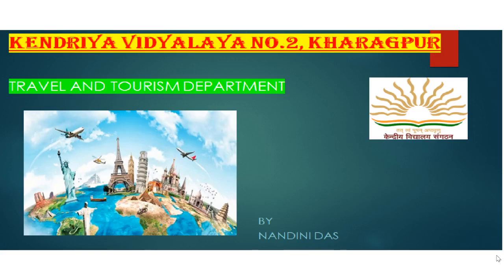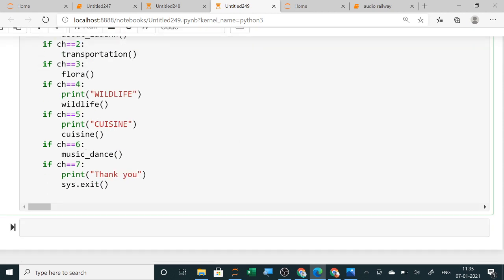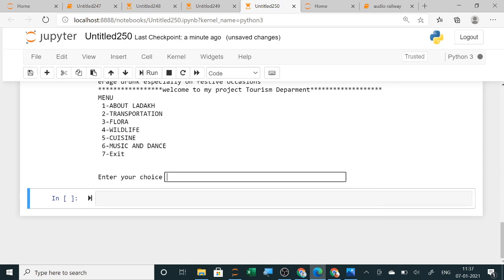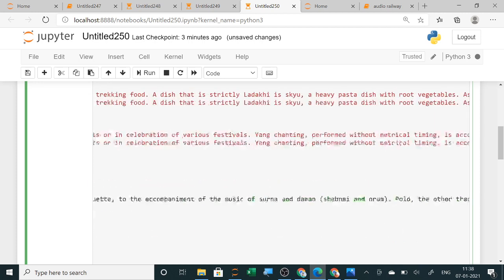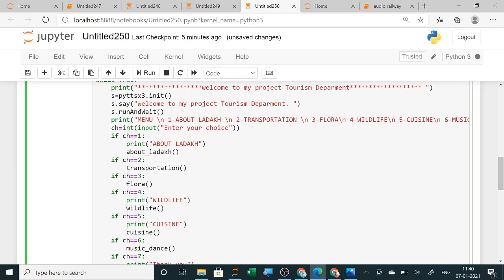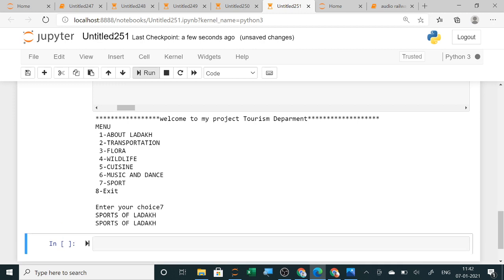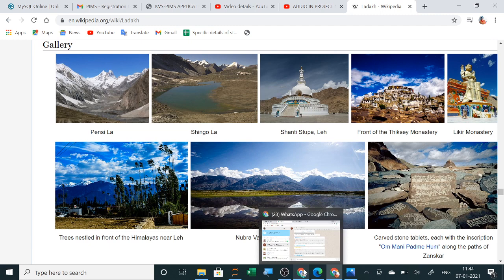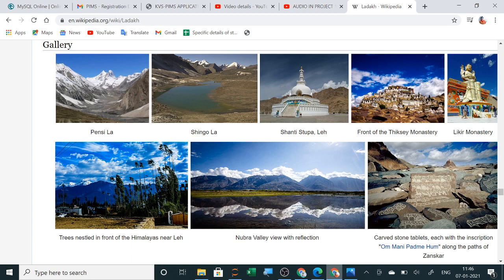TOURISM DEPARTMENT | LADAKH | PYTHON PROJECT | ART INTEGRATED PROJECT